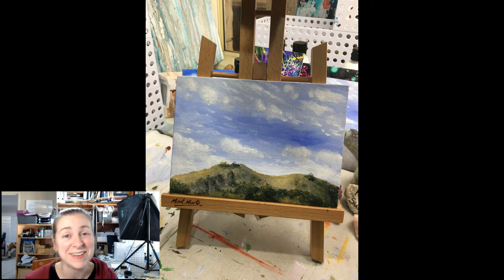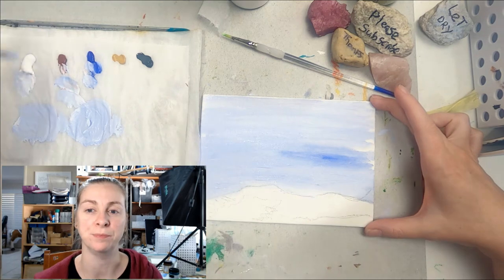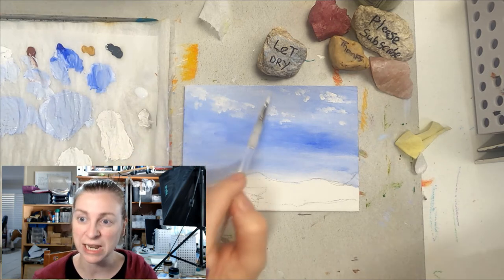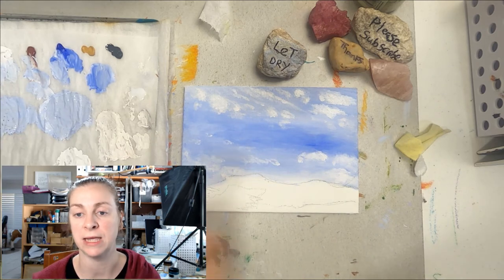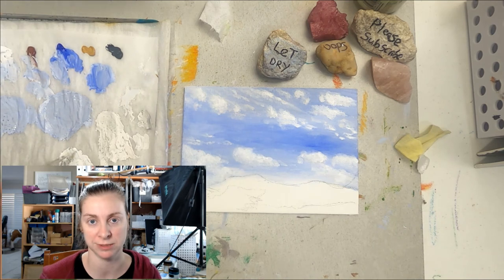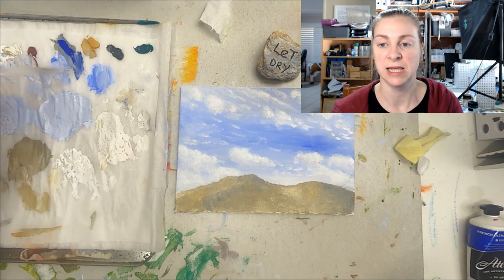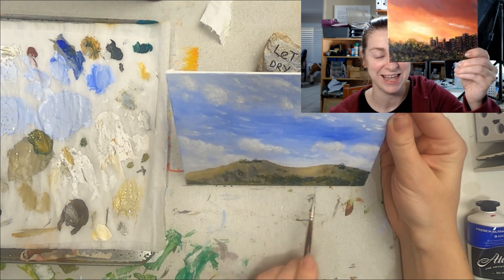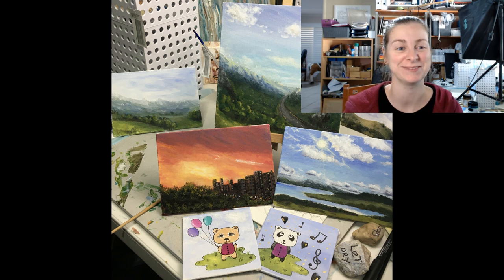learning to paint pretty skies. Acrylic daily paintings. NZ landscape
paintwithme as i show the whole sky creation for this pretty little 1 hour daily painting. How i paint blue sky and clouds in my daily paintings.
This last couple of weeks i have been focusing on creating skies. I have come a long way. Hopefully in another 6 months i will look back and see the progress from these ones too :-) Come and join me on my painting journey. Happy to do painting challenges as well. Next week i'm going into some more stormy skies and a few more sunsets too...

This is a small acrylic paint study on a canvas board. Its mostly about the sky but i put a boring hill in (lol) as well.

I work with these two amazing sites nearly every day.

for those that are looking for digital images for graphic design. If you download graphic art you NEED to check out this site. Its amazing. Totally. Amazing.

Thanks folks